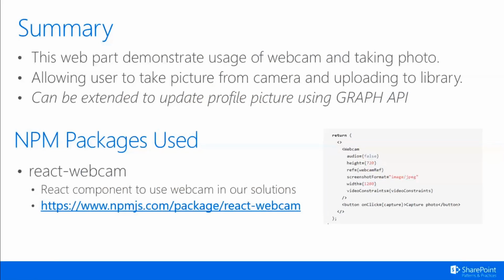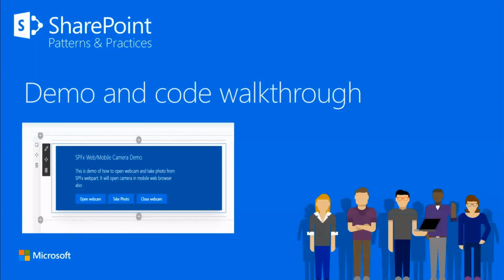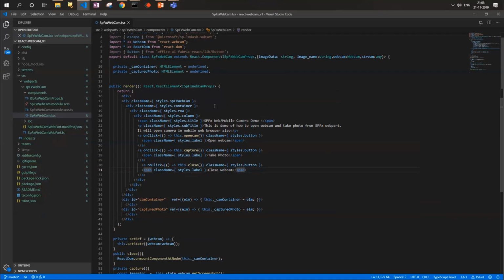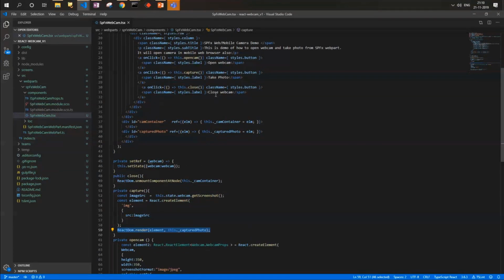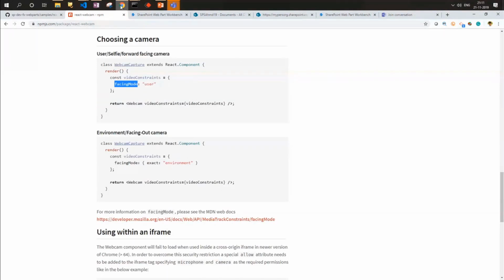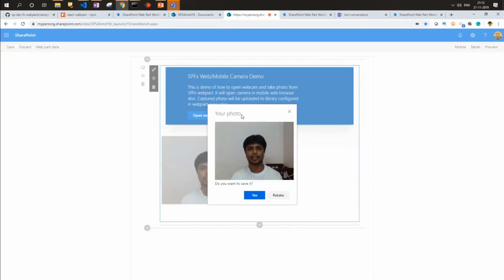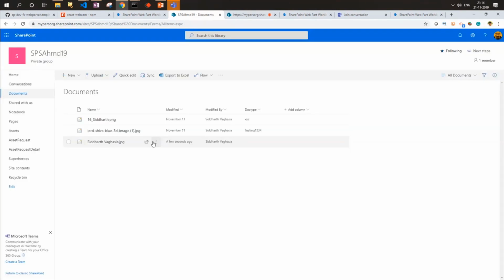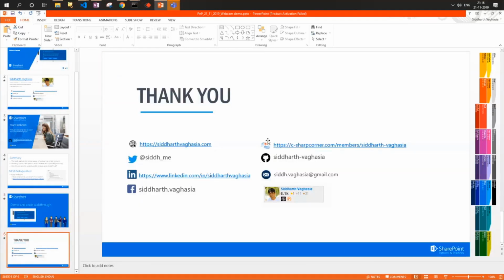Community demo: Operating web camera from SharePoint Framework solutions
This video demonstrates on Operating web camera from SharePoint Framework solutions and code walkthrough. Functions include - open webcam, take photo, close webcam.  Additional functions in development - capture photo at runtime and use PnPjs to upload photo to a SharePoint document library.